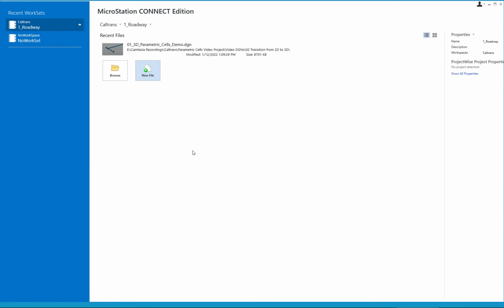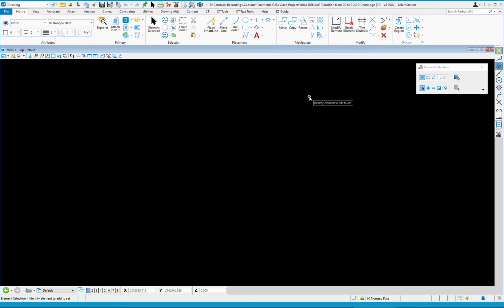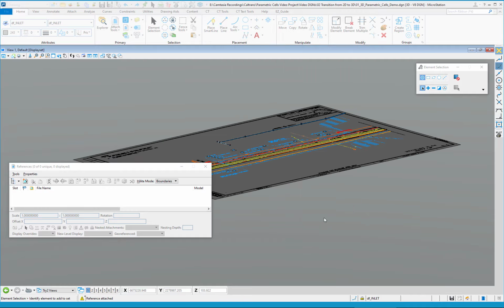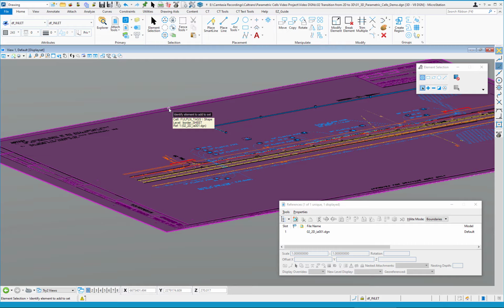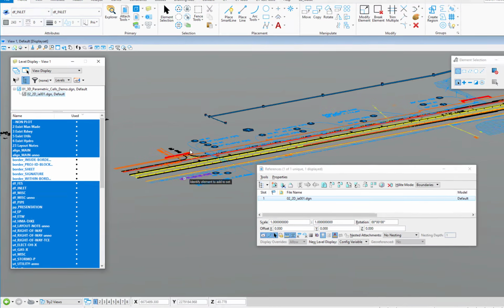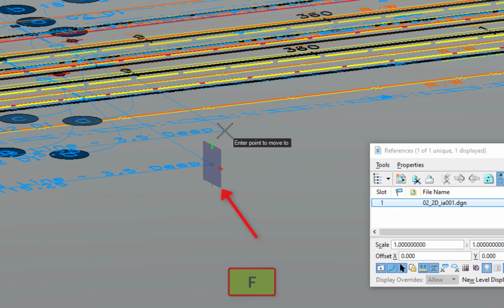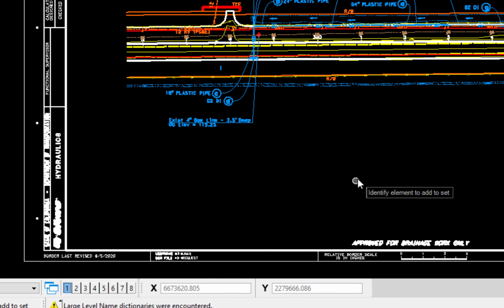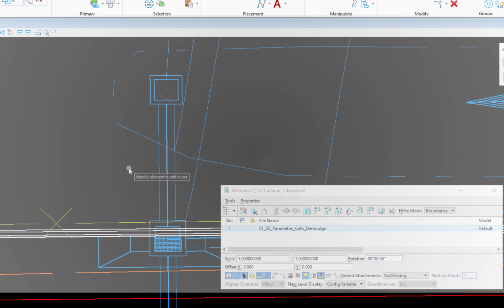02 Transition from 2D to 3D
This video will provide information about how to create a 3D DGN and Reference a 2D DGN to a 3D DGN and vice versus.